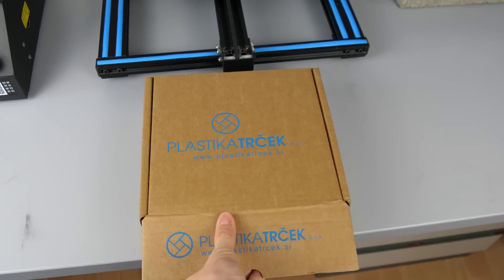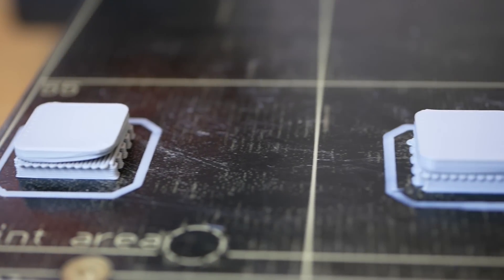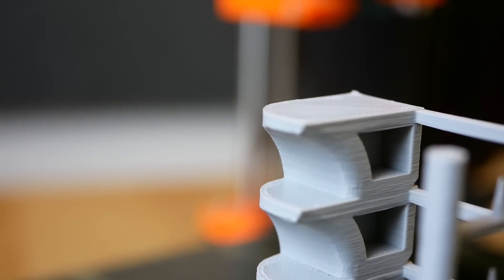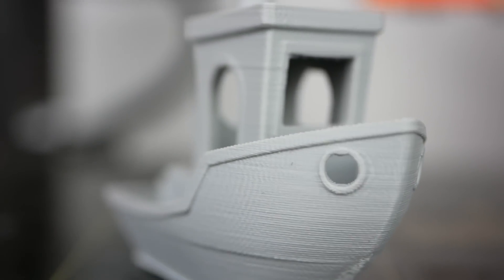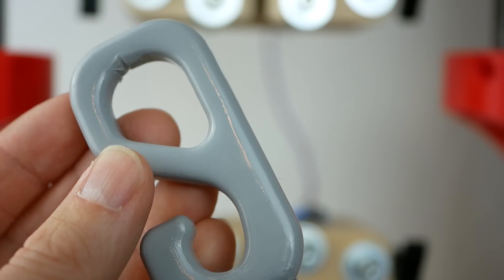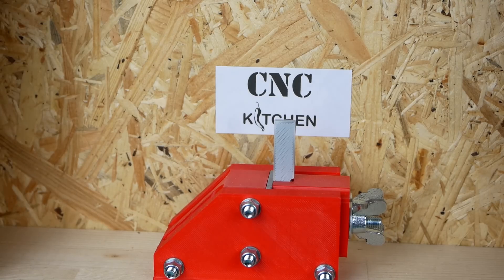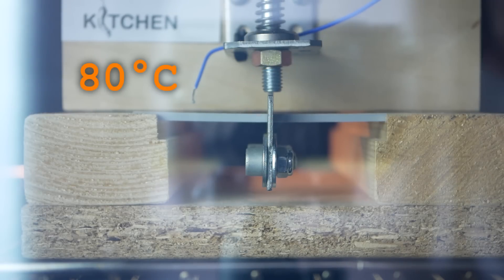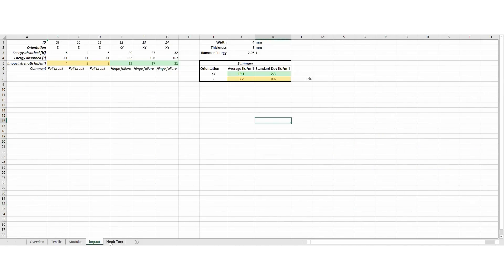UV resistent alternative to ABS? - Plastika Trček ASA filament REVIEW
I put some Slovenian ASA filament through its paces. Let's take a look at print quality, static strength, impact strength and temperature resistance.

🎥 CAMERAS & LENSES
10-25mm f1.4 - Awesome Lense
30mm f2.8 macro - Great Macro Lense
12-35mm f2.6 - Great allround lense
14-140mm f3.5-5.6 - My go-to travel lense
25mm f1.4 - Nice prime for photoraphy
🎙AUDIO